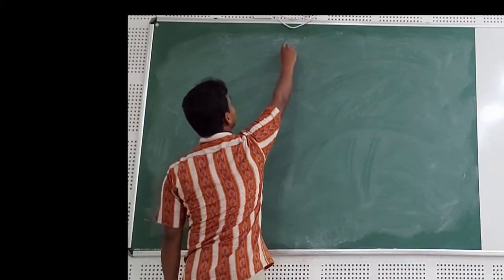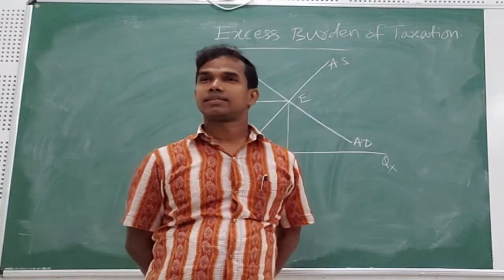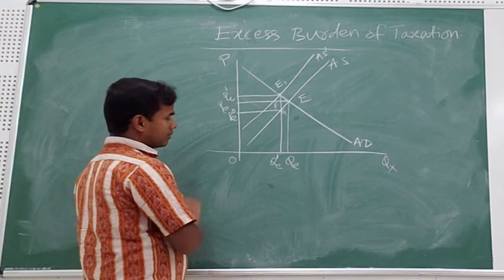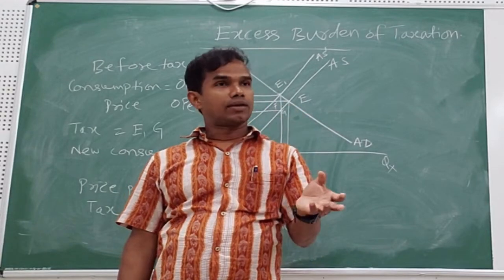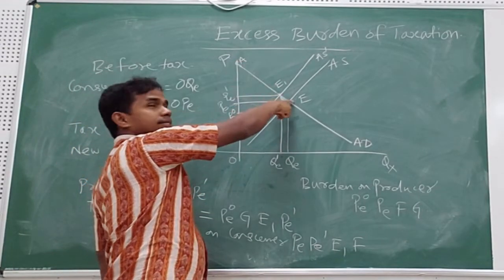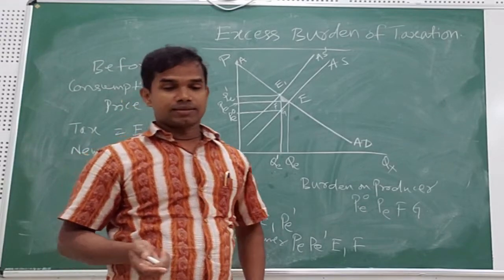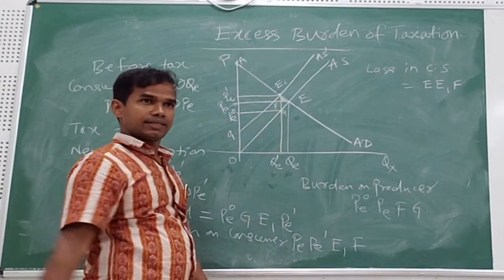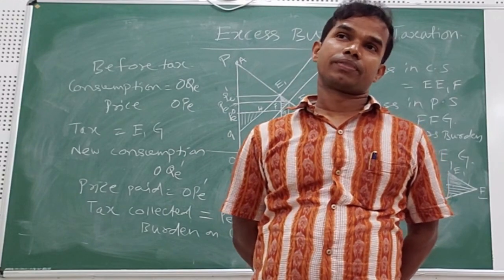Excess Burden of Taxation: Part 1